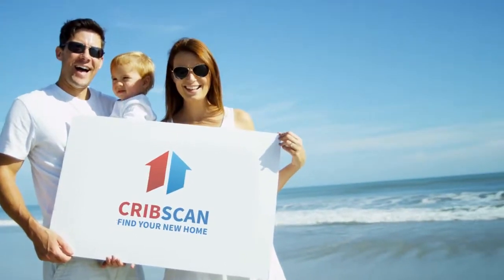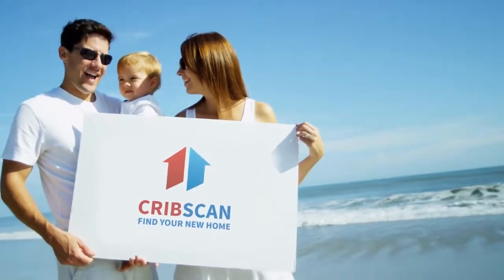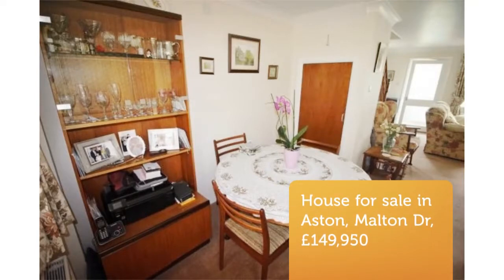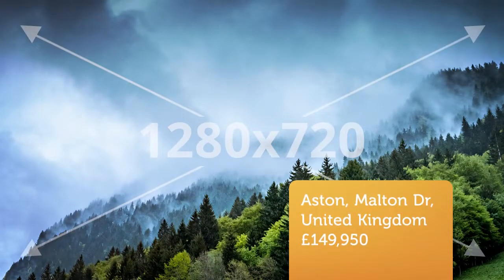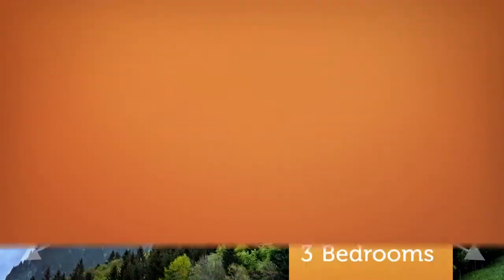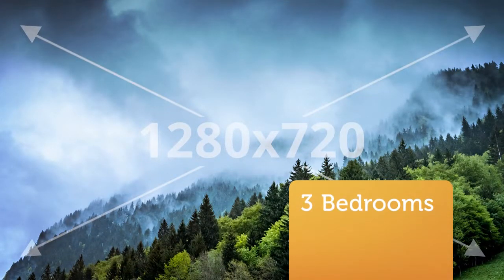House for sale in Aston, Malton Dr, £149,950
3

Aston, Malton Dr, United Kingdom

REF55235
3 bedroom semi-detached house for sale
        Malton...